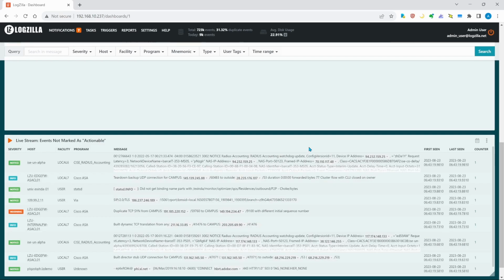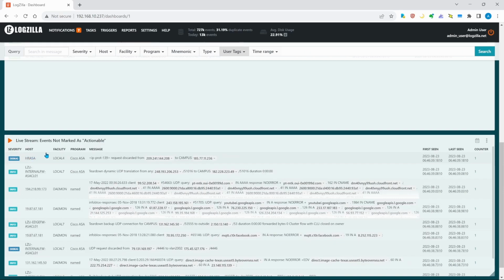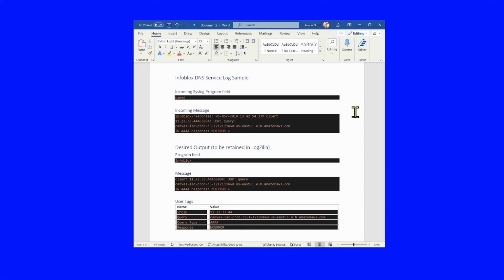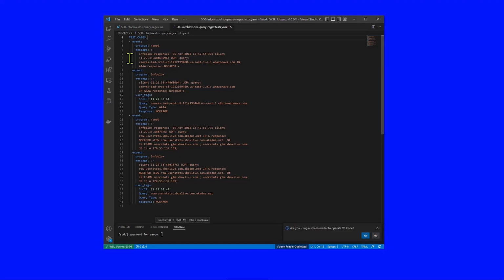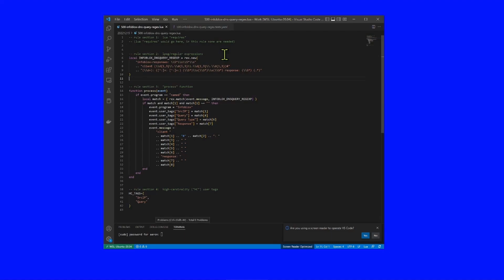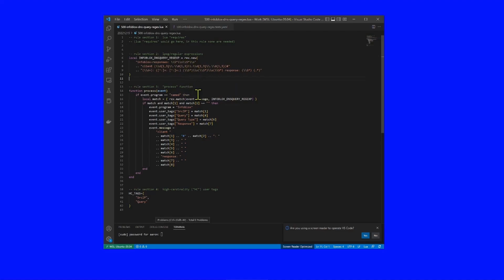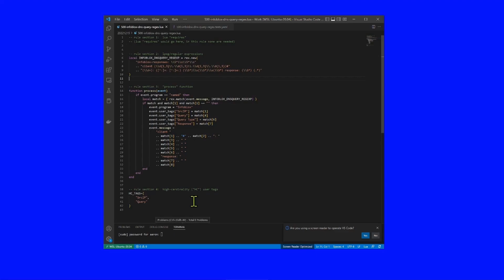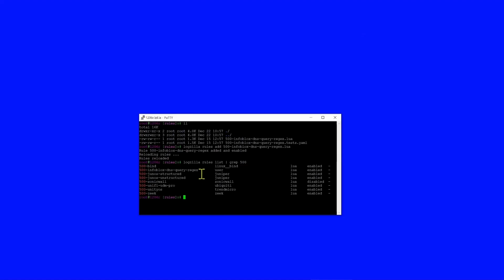Lua-Based Rules: Intro and Patterns | LogZilla University | LZ 2647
Write robust parsers with Lua and LPEG. Build tests, extract fields, and handle high-cardinality safely across diverse sources.